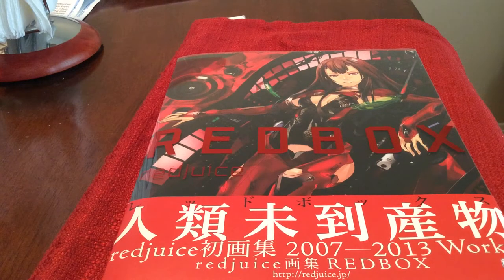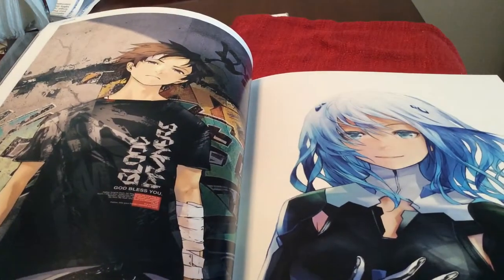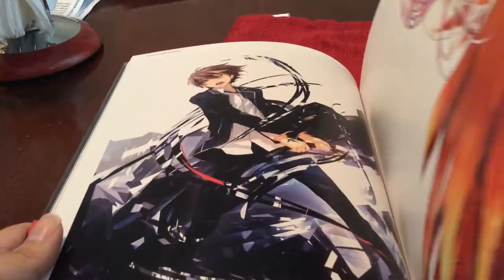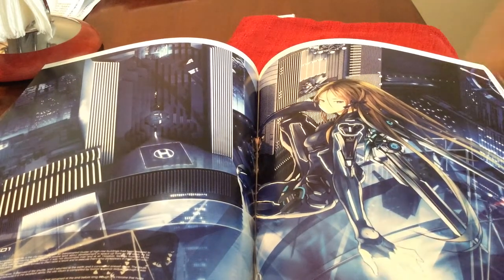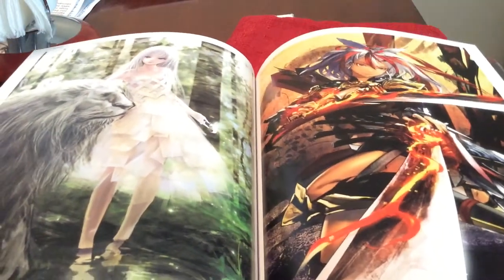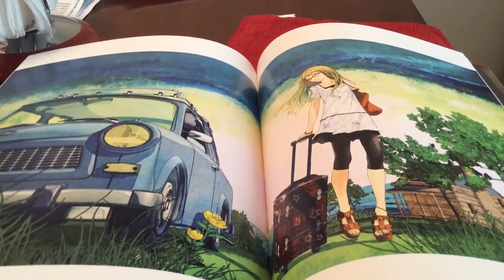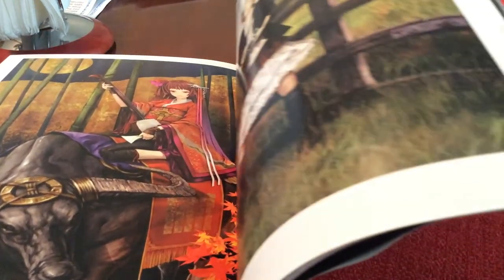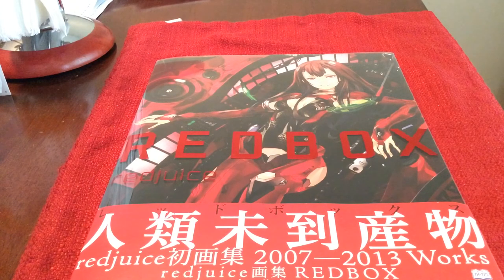Redjuice Redbox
Today, I show you all the Redbox by Japanese illustrator Redjuice with all its beautiful art.